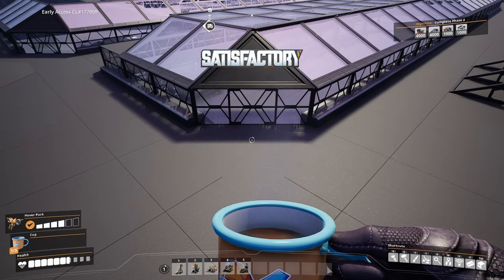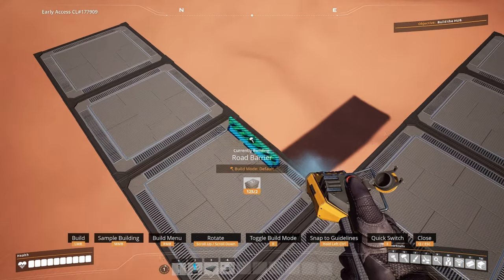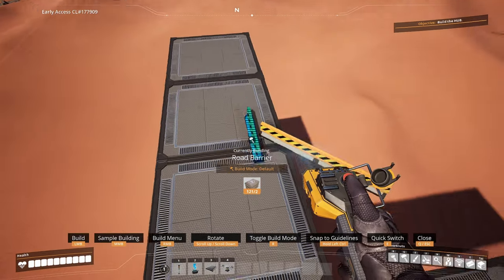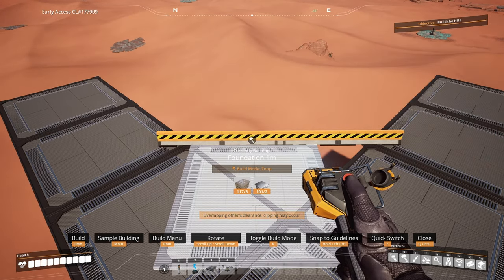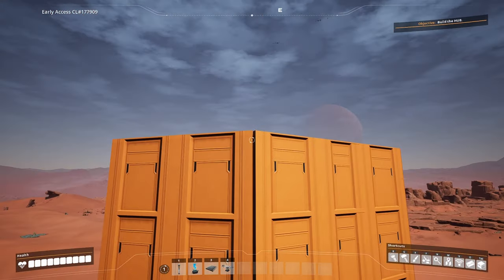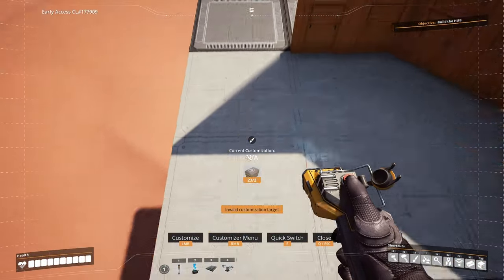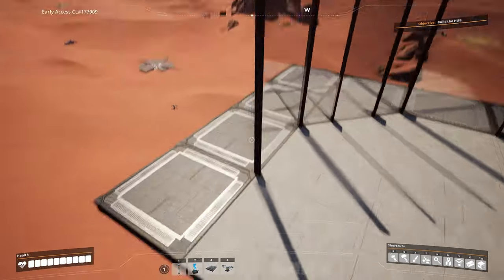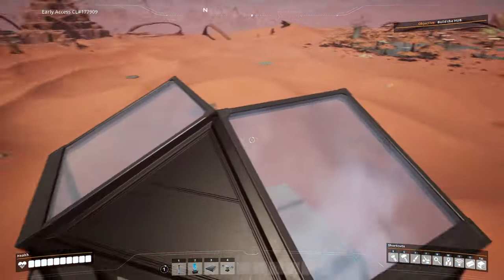45 Degree angled CORNERS you Need! | Satisfactory Guide/Tutorial/How to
A video explaining how you can create 45 degree corners within Satisfactory bu using Road Barriers, Foundations, Walls and Windows for your build.

Mon - 8pm
Tue - 8pm
Thu - 8pm
Fri - 10 pm
(All times are in GMT+1/CET)